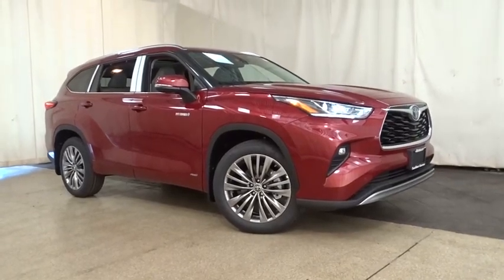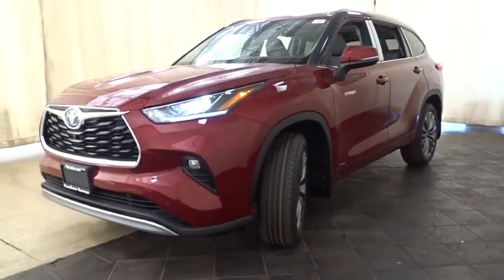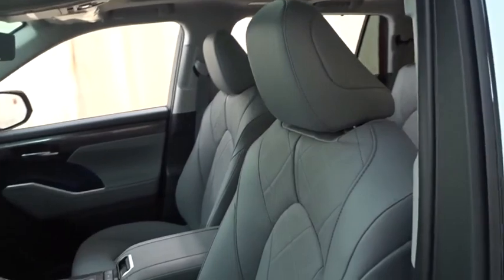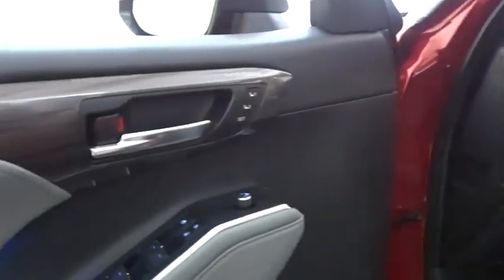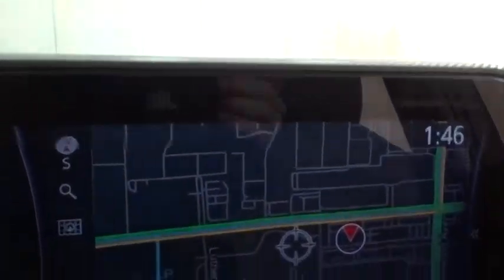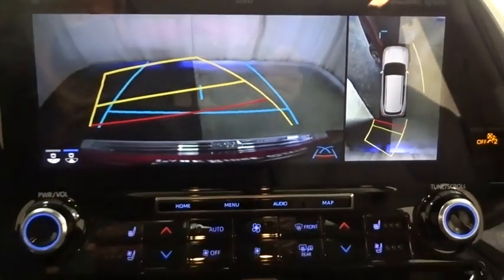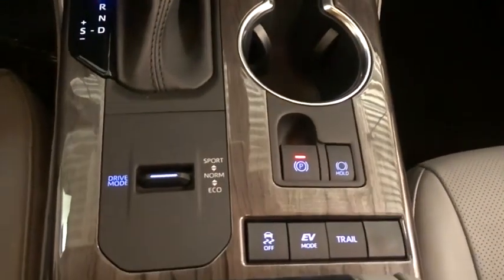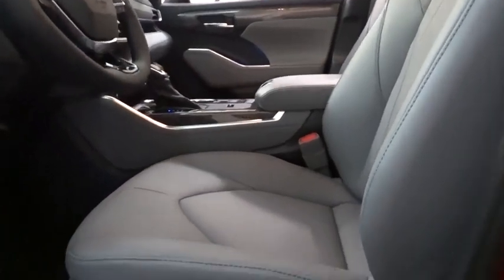2021 Toyota Highlander Des Plaines, Elmhurst, Schaumburg, Chicago, Naperville, IL T56500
Ruby Flare Pearl New 2021 Toyota Highlander available in Des Plaines, Illinois at Bredemann Toyota. Servicing the Elmhurst, Schaumburg, Chicago, Naperville, IL area.
2021 Toyota Highlander 4DR AWD HYBRID PLATI - Stock#: T56500 - VIN#: 5TDEBRCH4MS039926

Bredemann Toyota
1301 W Dempster St